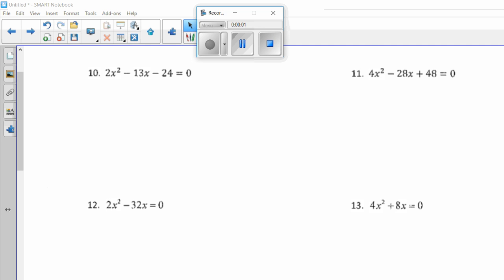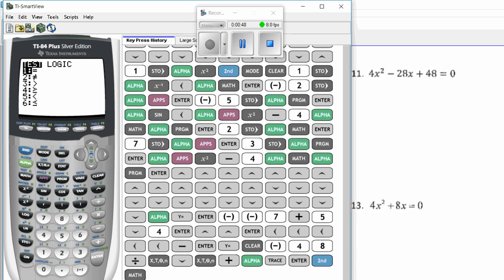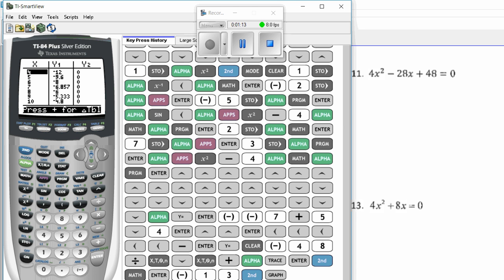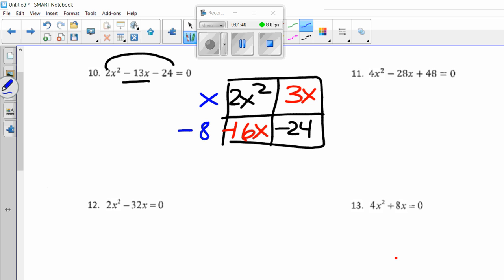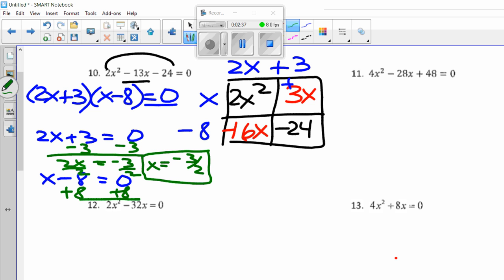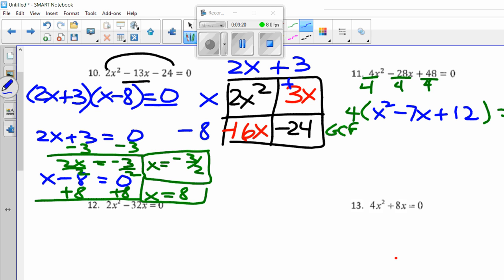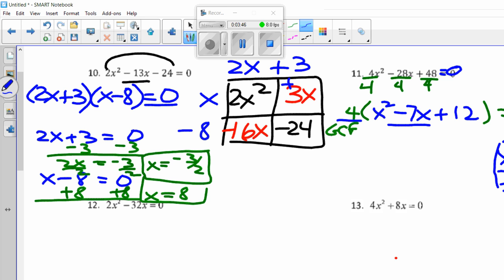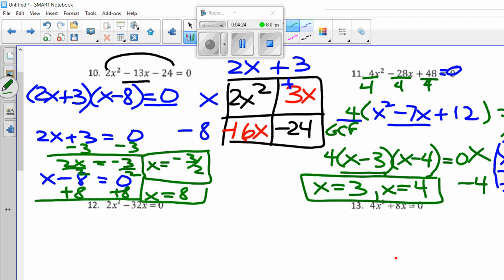review solve by factoring #10,11